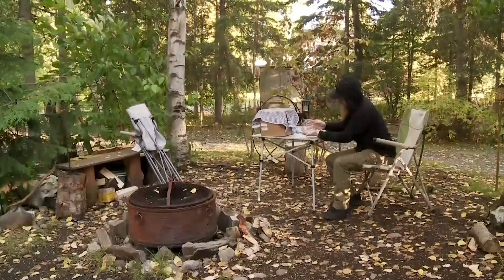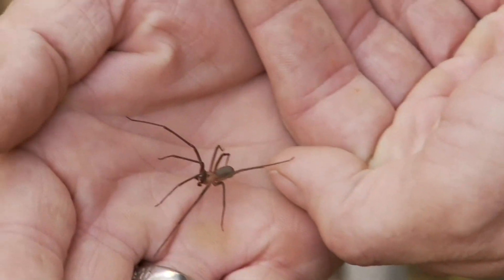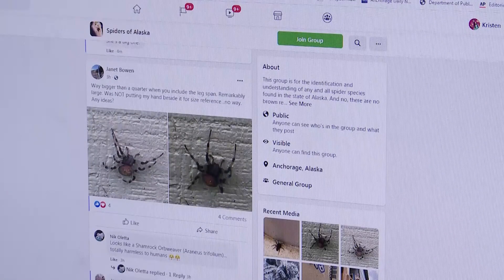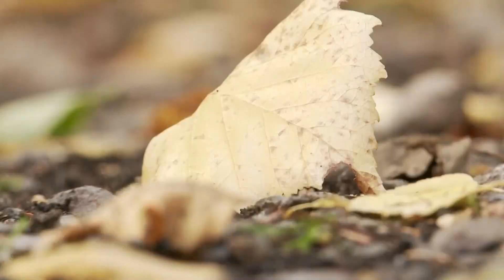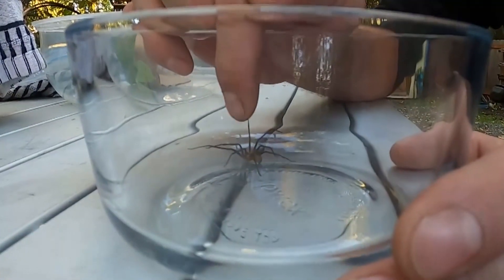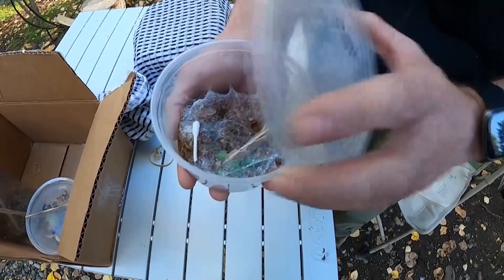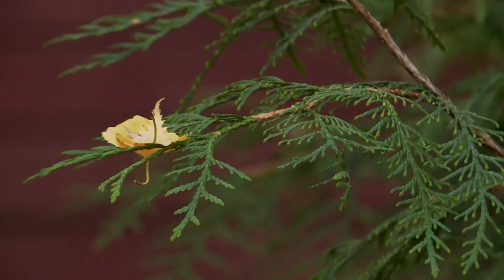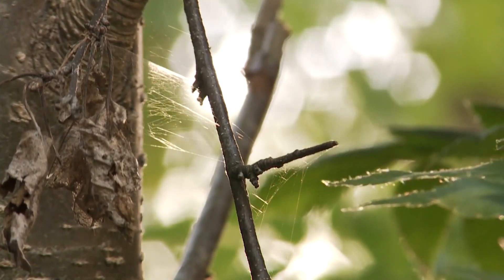Petting Zoo: "Stowaway Steve the Spider" takes a cross-country trip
NewsCat's pick of the week!
NewsDepth, a weekly interactive television program produced by Ideastream Public Media, breaks down the biggest news stories into teachable lessons for 4th to 6th-grade students.

NewsDepth is in its 52nd season and has become a trusted and loved free resource for hundreds of teachers across Ohio. The show has also been recognized by industry professionals, having received multiple regional Emmy awards and two gold seals from the Parents’ Choice Awards.